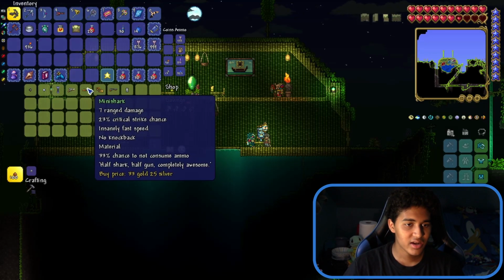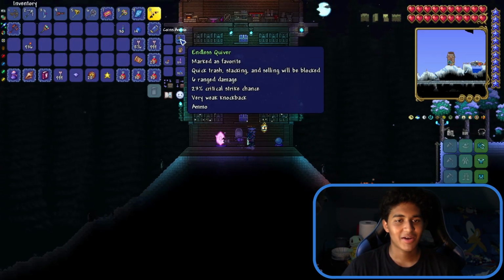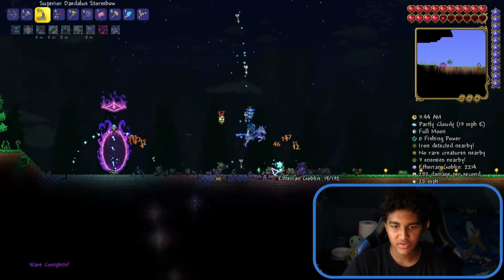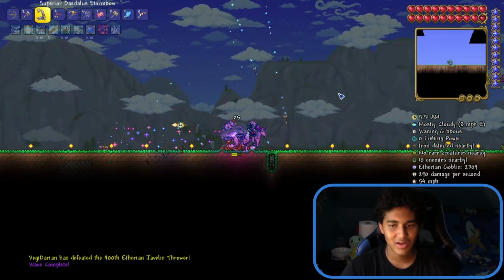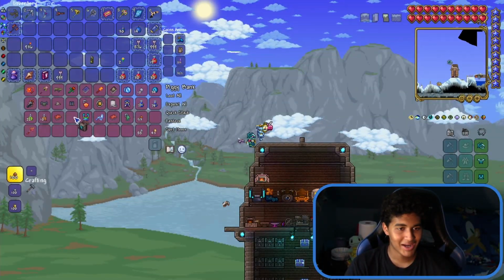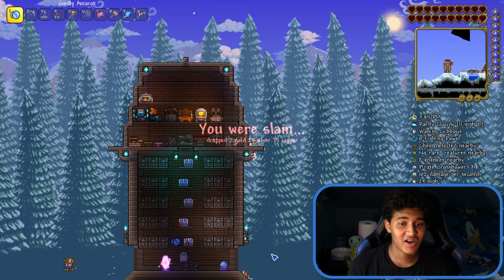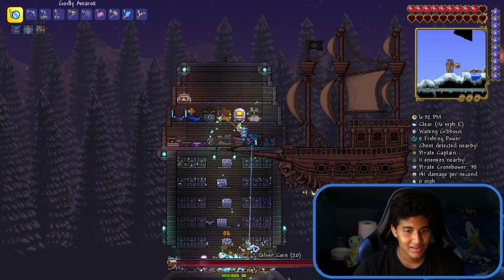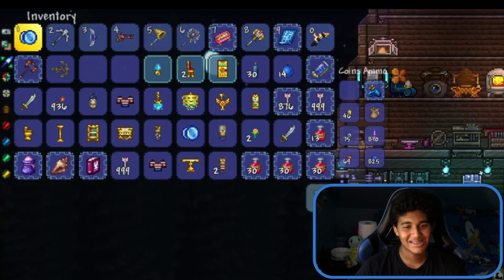Terraria Episode 44: Ok, THIS is a Yonko Crew.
Hello Everyone, It's VegiDarian, and welcome back to Terraria. In this episode we battle more pirates and we actually fight a Flying Dutchman.